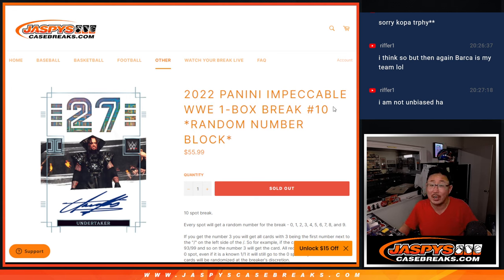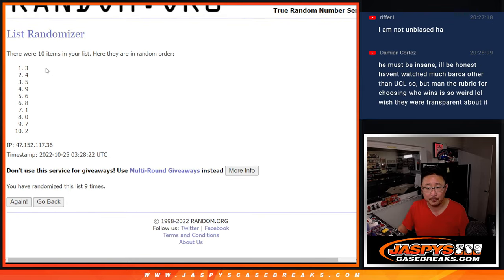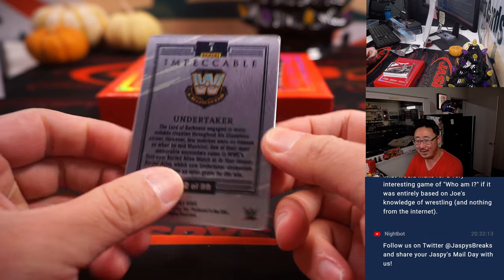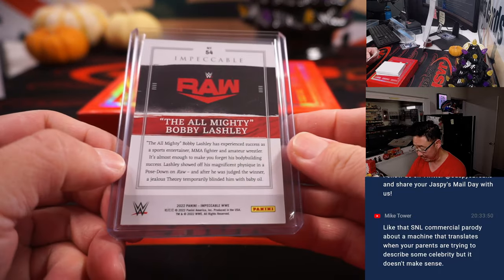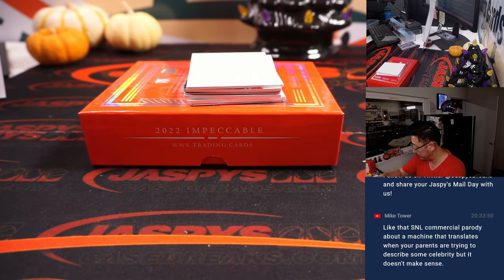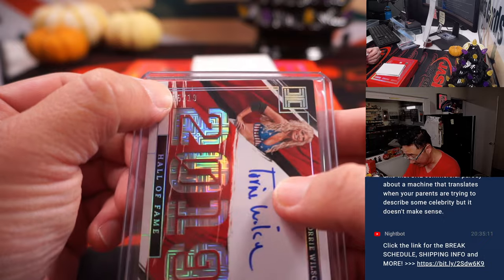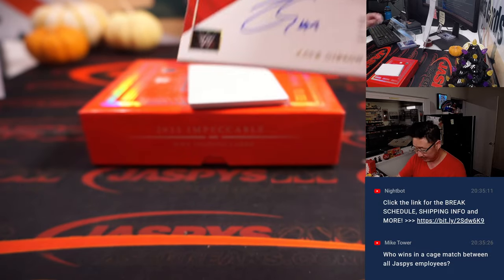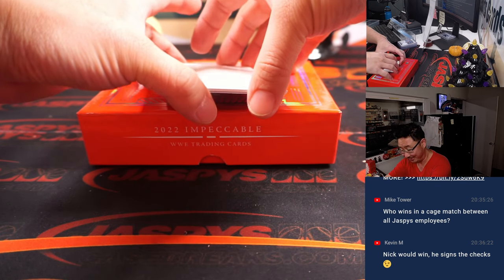M, 10.24.22 ~ 2022 PANINI IMPECCABLE WWE 1-BOX BREAK #10 *RANDOM NUMBER BLOCK*